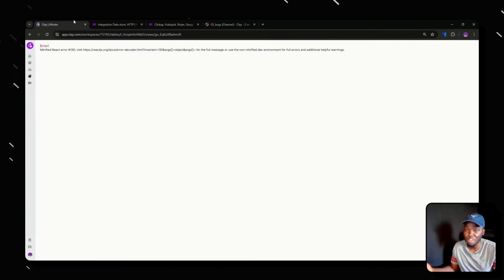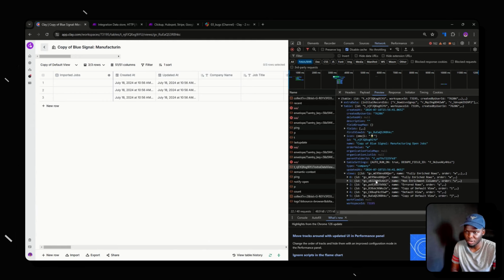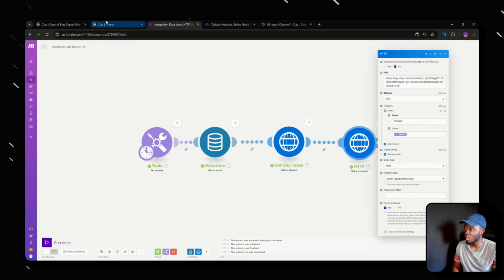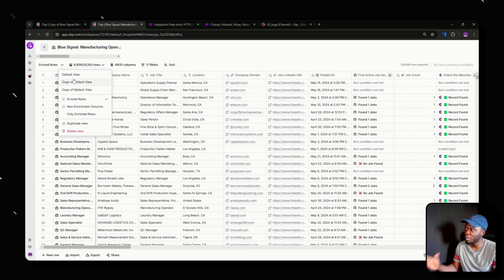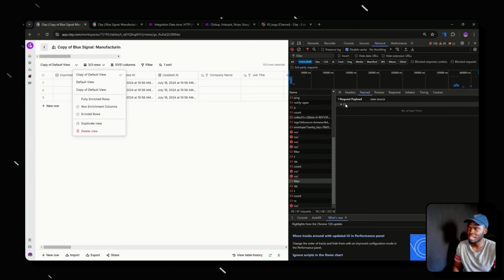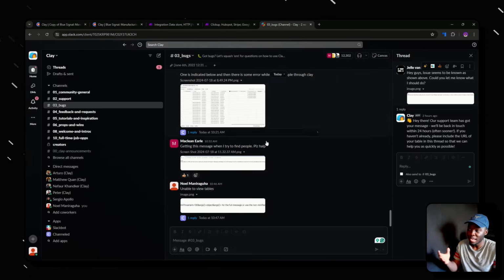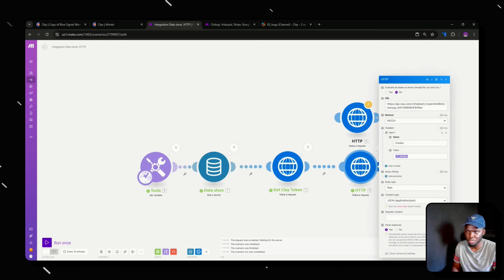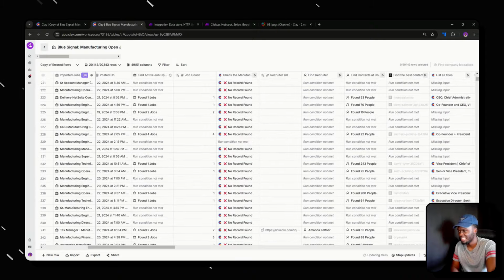How to troubleshoot BUGs using undocumented APIs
I ran into a bug inside Clay.com... I fixed it with automations... In less than 15 minutes

EVERY single platform runs into bugs, so this is by no means a negative video.

I LOVE CLAY

This is a video to showcase the different ways you can solve issues on your own without waiting for support... This also showcases the power of automations beyond the simple fact that you can "save time on manual tasks"

In my case, I needed to run some campaigns ASAP and could afford to wait for the bug to be fixed, so I leveraged automations to fix the issue!!